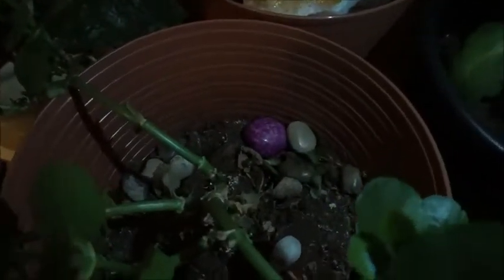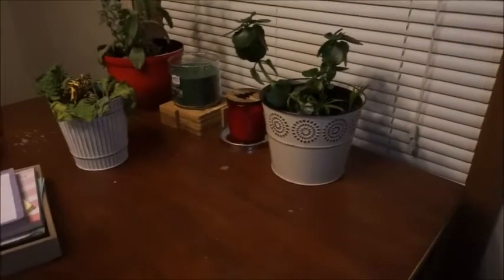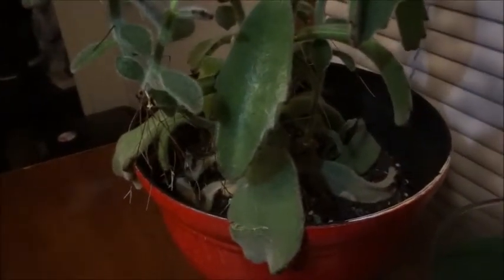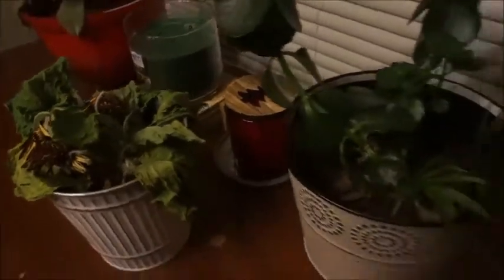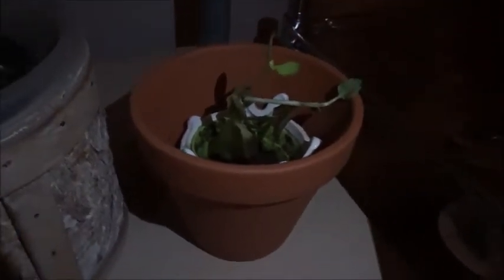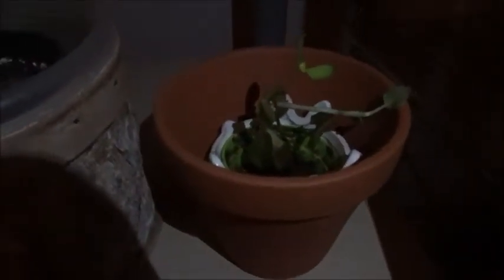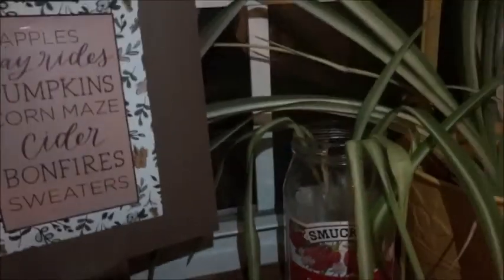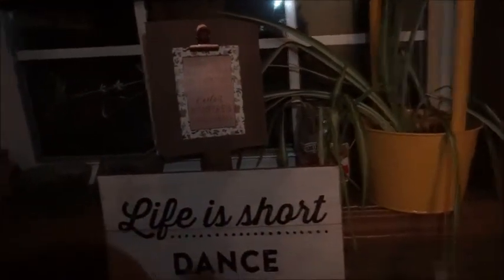HOUSEPLANT TOUR- VLOGMAS DAY 5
Check back for more vlogmas!!